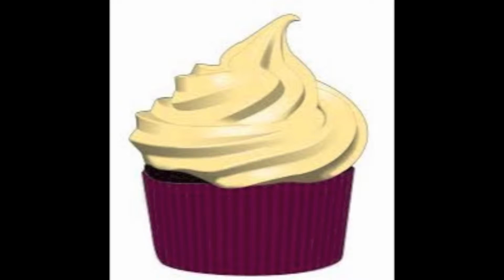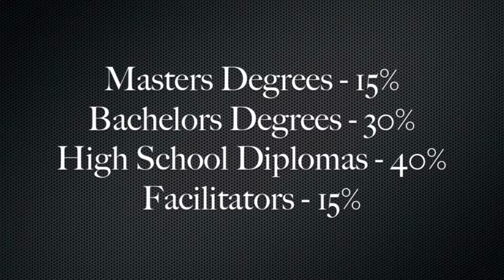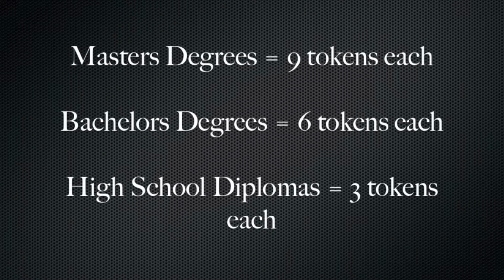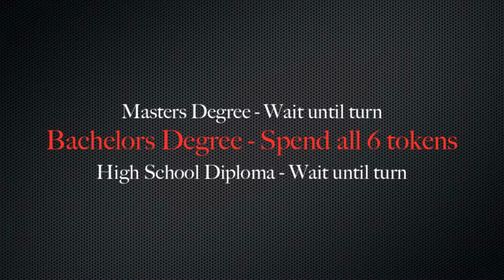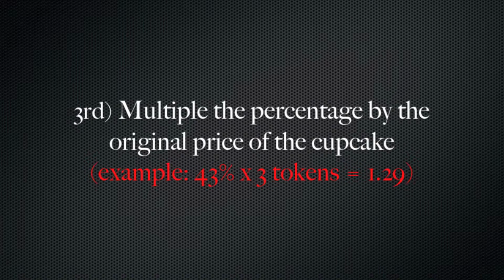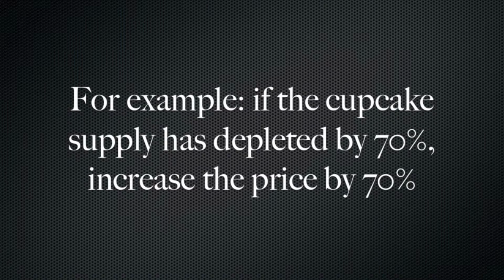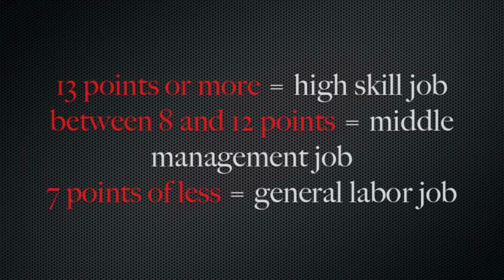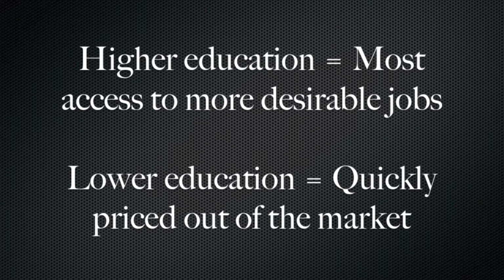Piketty Project - The Cupcake Simulation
Online manual on how to conduct an in class simulation of supply and demand for skilled labor. The original idea and some of the take aways stem from Thomas Piketty's book Capital in the Twenty-First Century